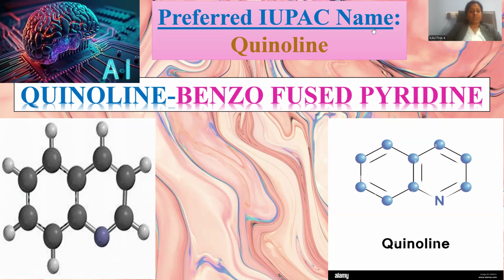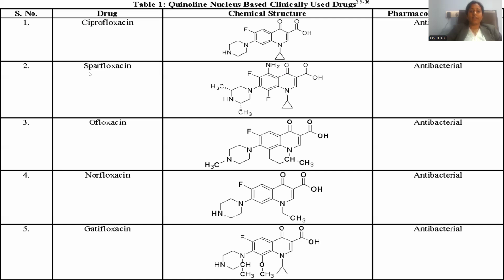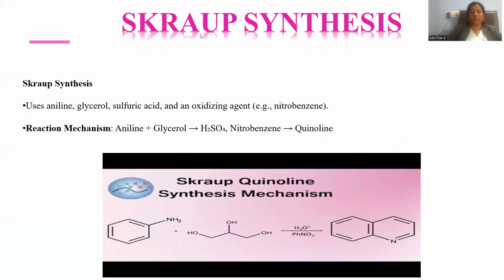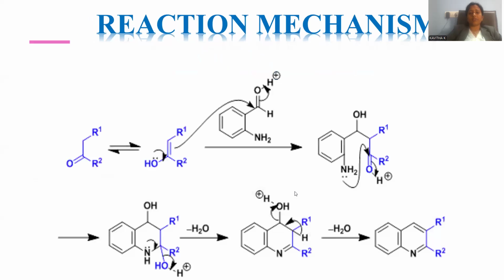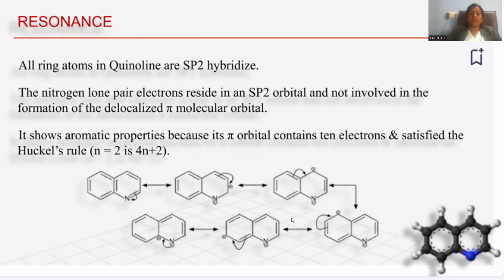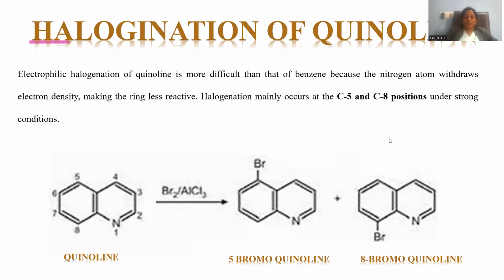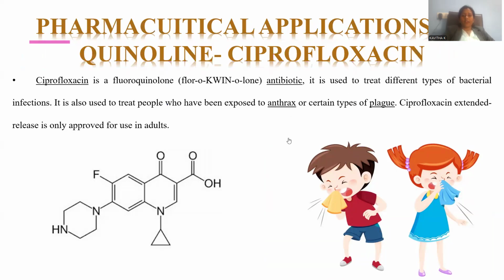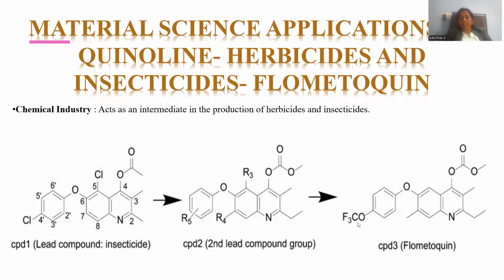QUINOLINE-BENZOFUSED PYRIDINE-HETEROCYCLIC COMPOUND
AVAILABLE AT THE CHANNEL "WORLD OF COMPITETIVE CHEMISTRY"